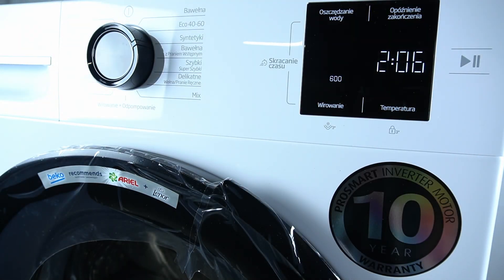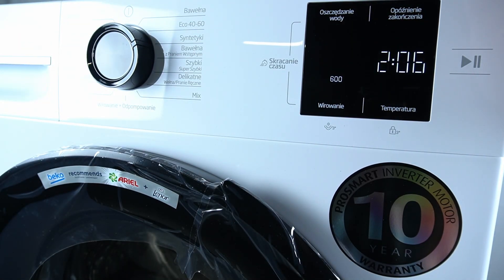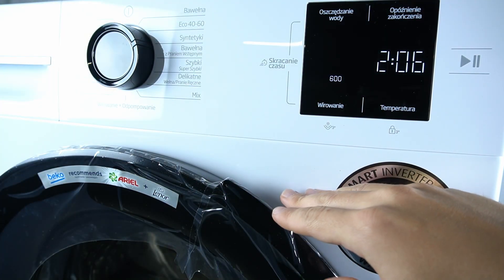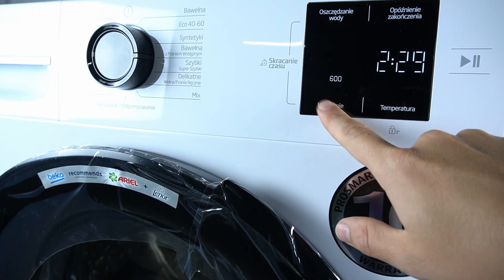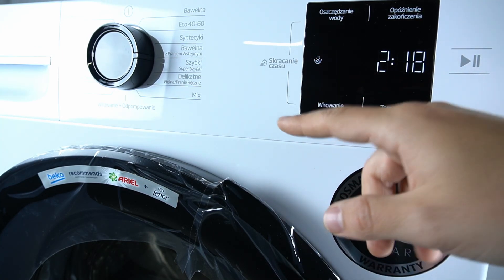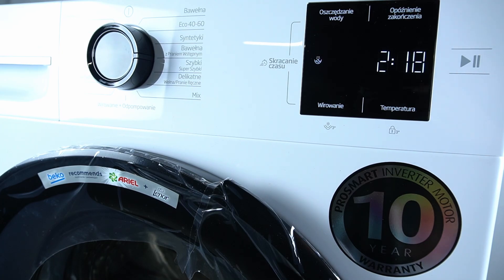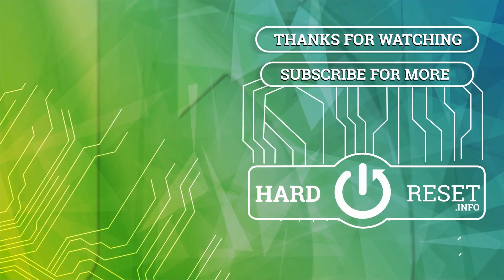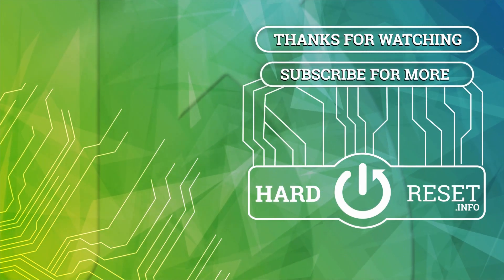Washer Beko SteamCure B100 7kg - Stop with Water | Pause Cycle with Water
Hi there! In today’s video, we’ll show you how to pause the wash cycle on your Beko SteamCure B100 7kg washer while leaving water in the drum. This is especially useful if you need to temporarily stop the wash but don’t want to drain the water. We’ll guide you through the steps for a smooth pause and resume.

How to Pause Cycle with Water on Beko SteamCure B100 Washer?
How to Stop Washer with Water in Drum?
How to Use Pause with Water Function on Beko SteamCure B100?